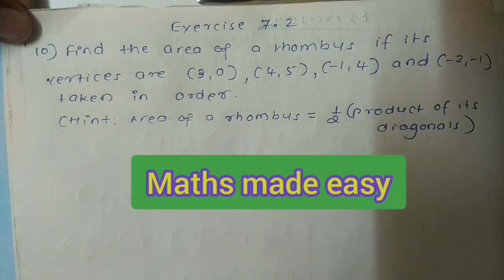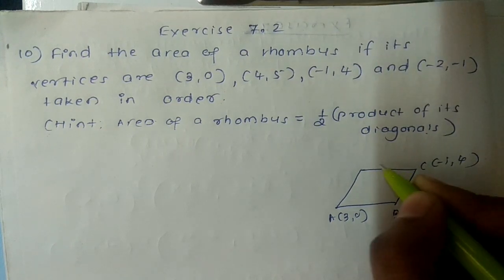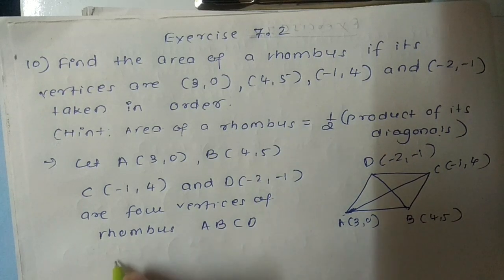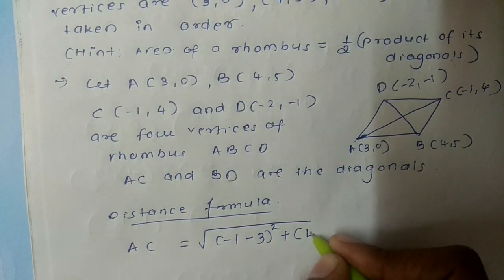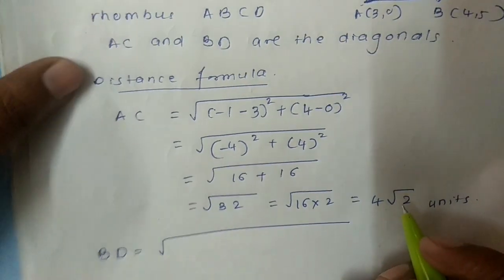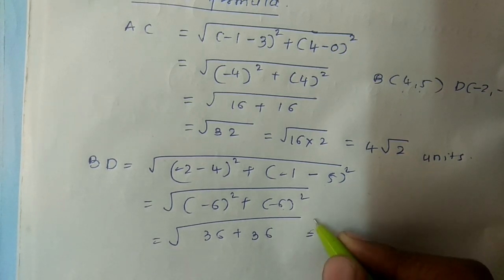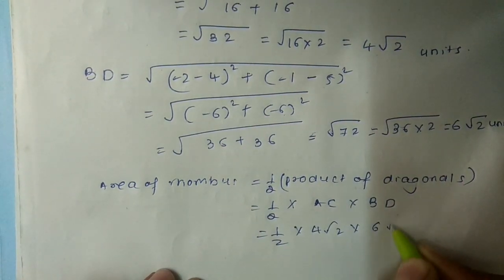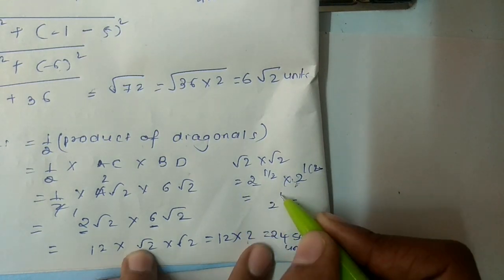10 Maths NCERT Exercise 7.2 QNo 10